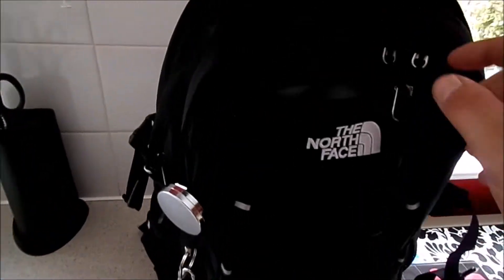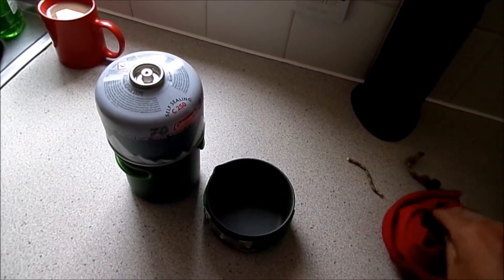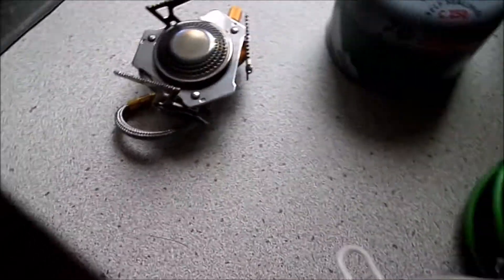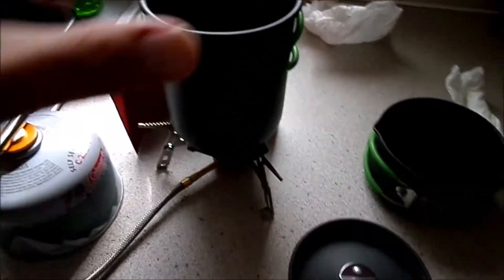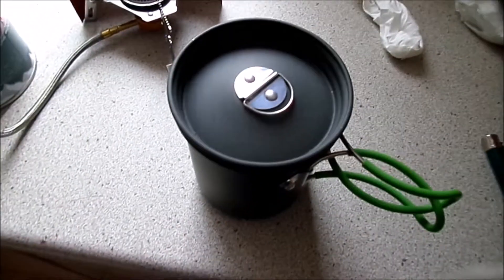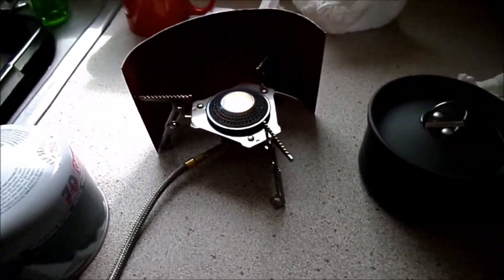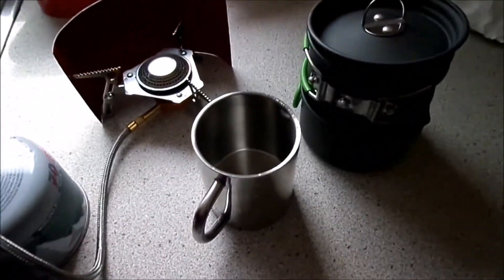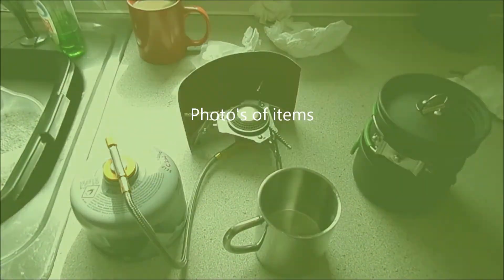My personal cook kit for day hikes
My personal cook kit for hiking, edc , hunting and everything outdoors,